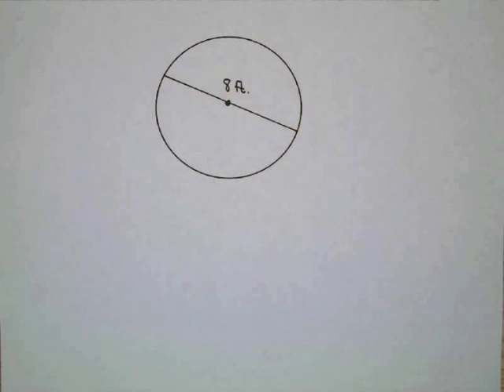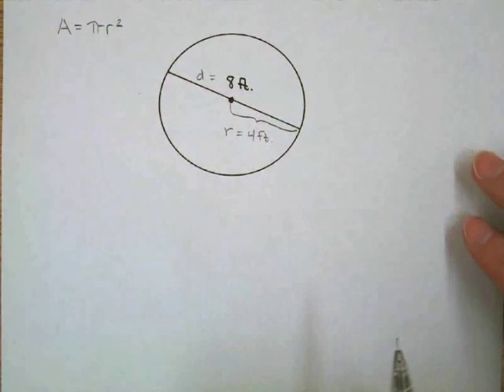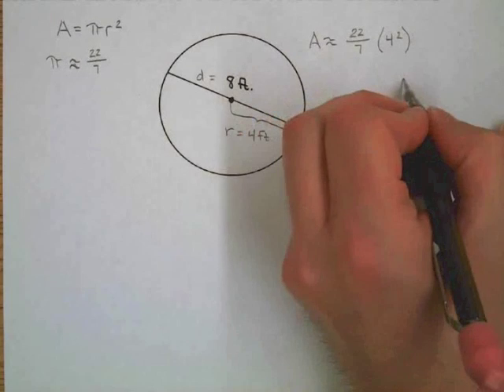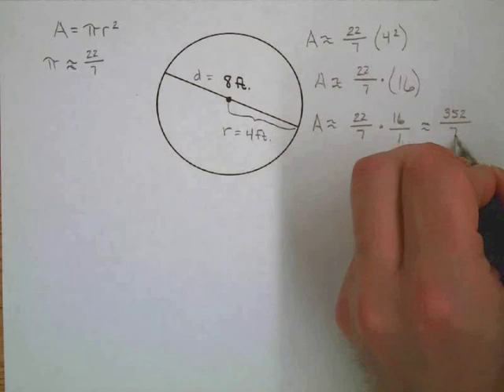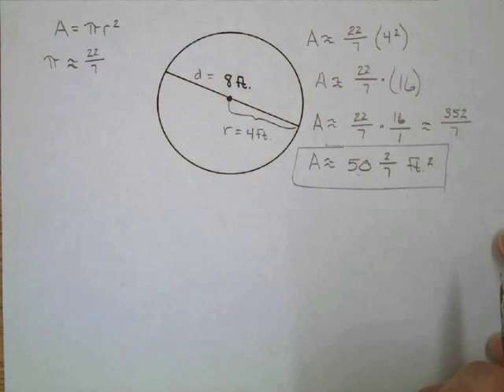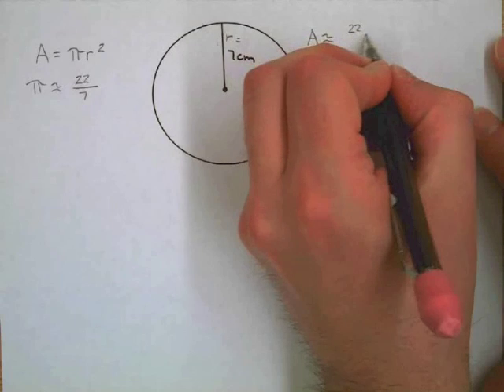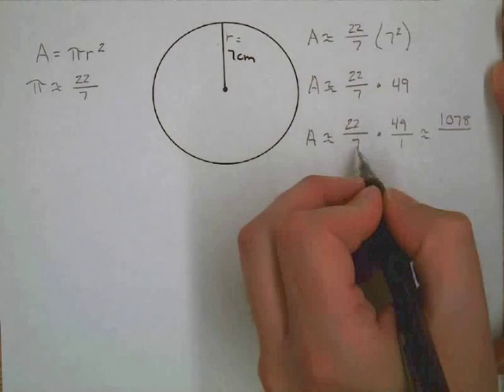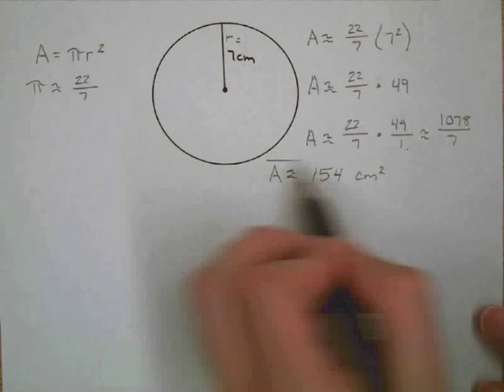L10-5 Example 2